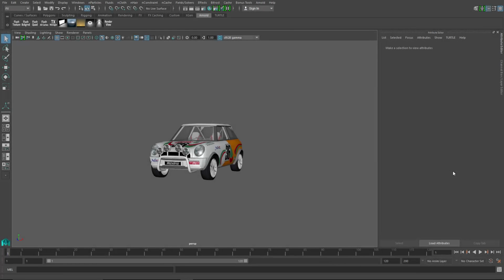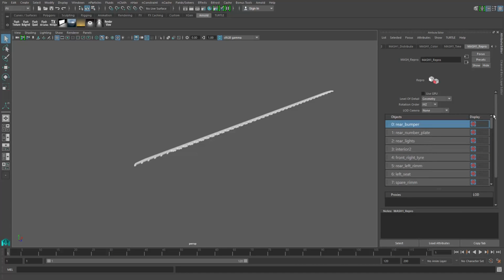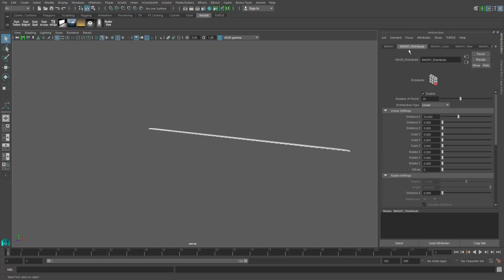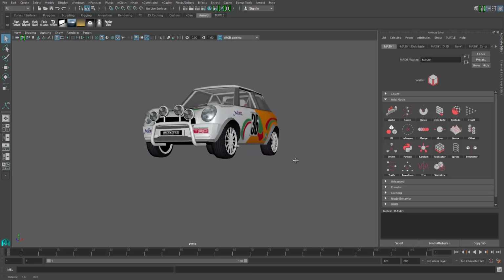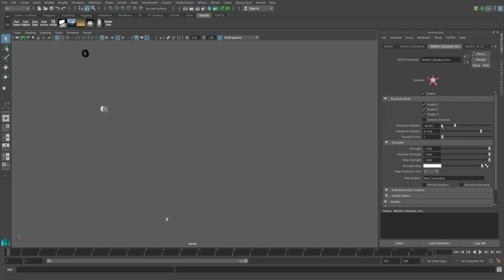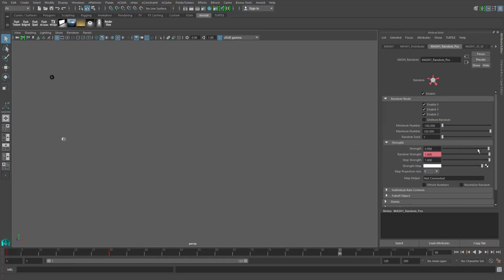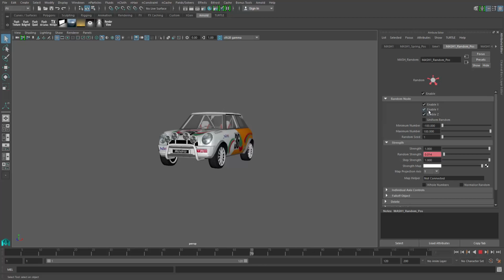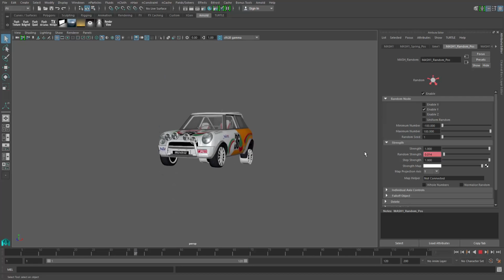Maya 2016 Motion Graphics